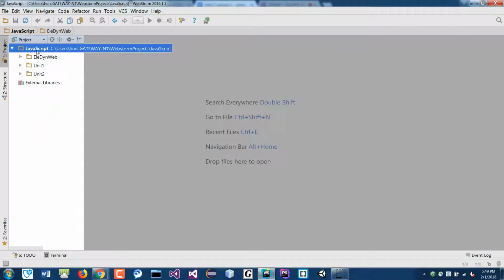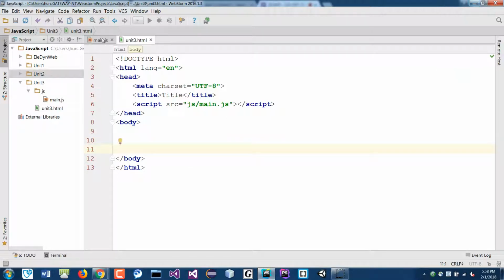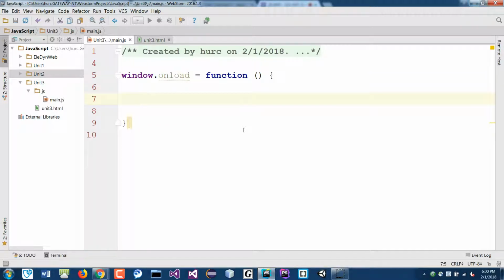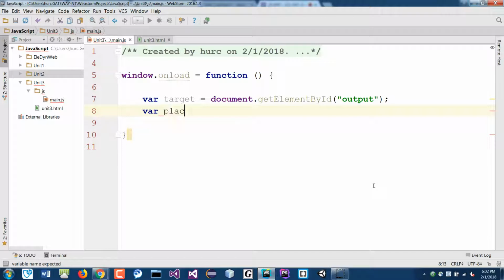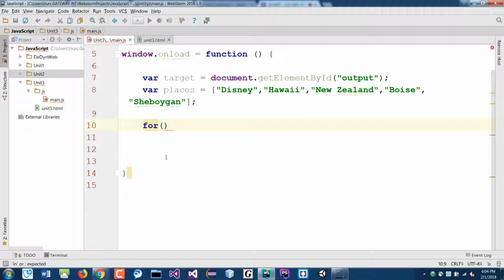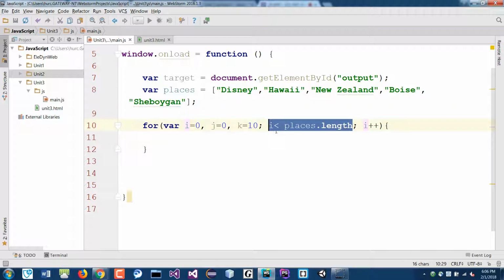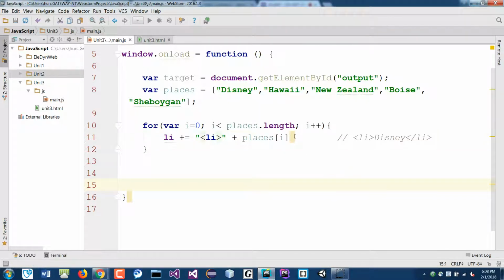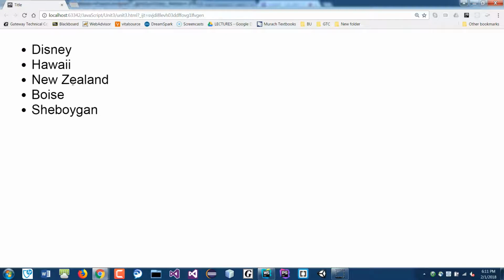JavaScript - Indexed Arrays and For Loop